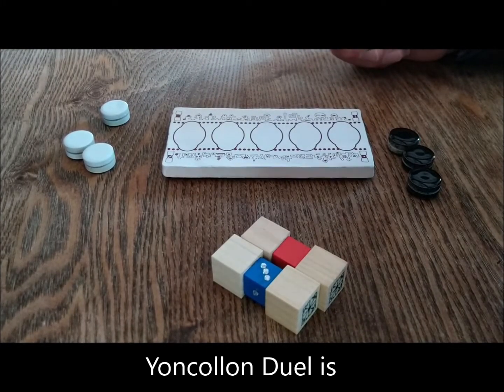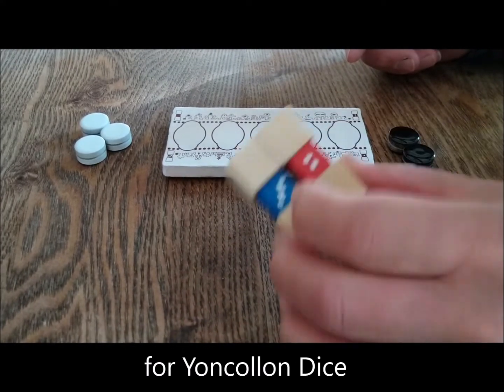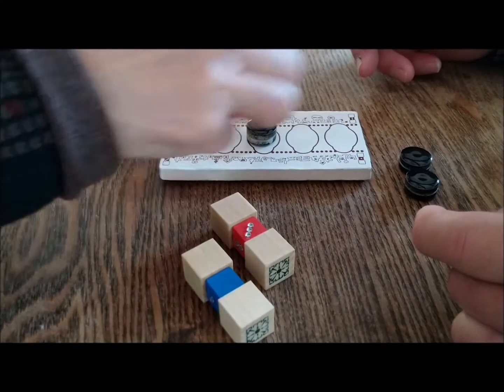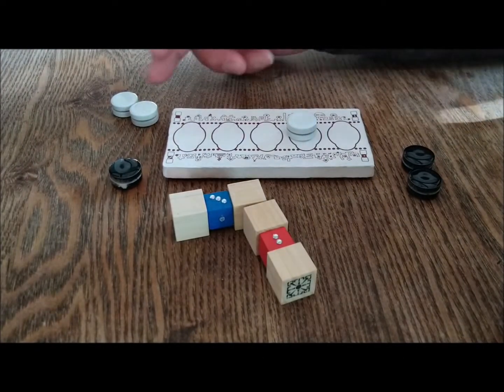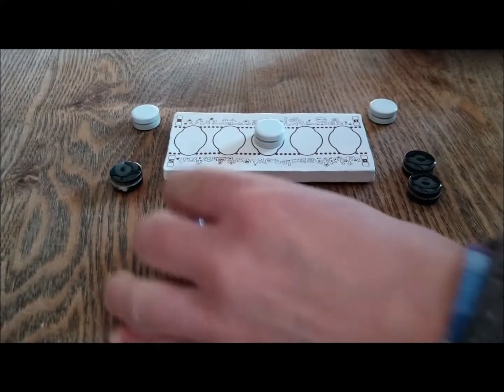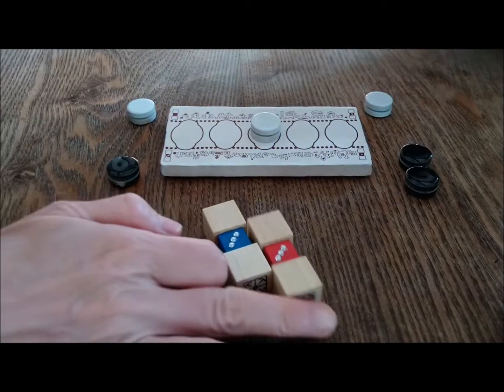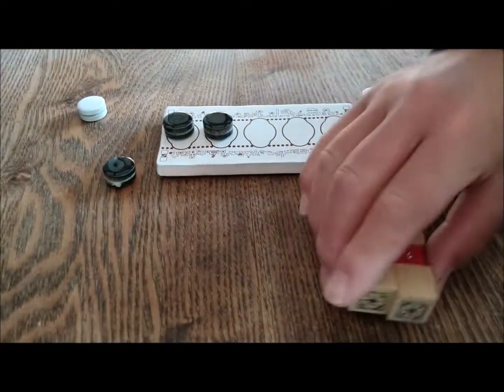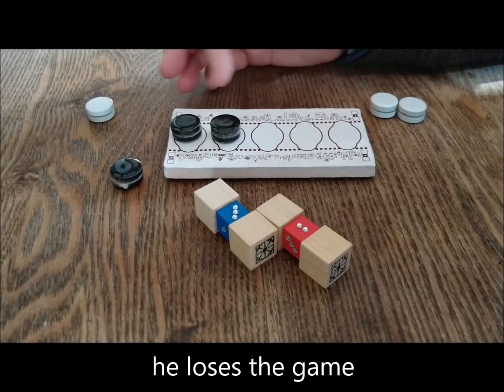Yoncollon Duel playing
Yoncollon Duel is created for Yoncollon Dice. It is most compact 1x5 race game for 2-players.